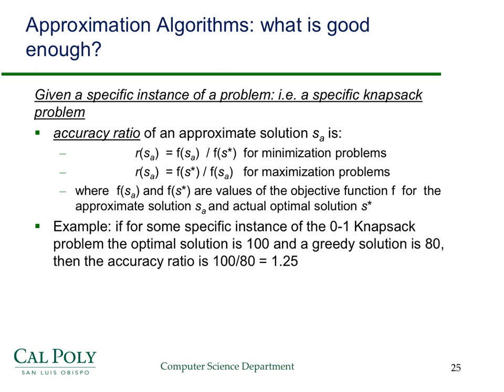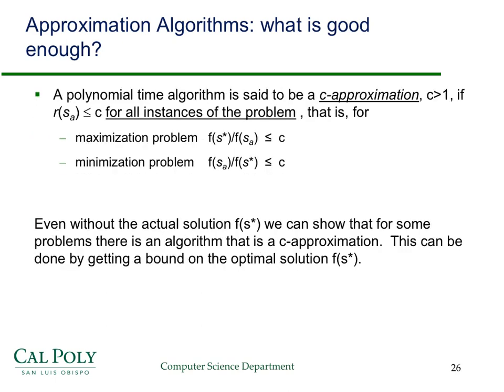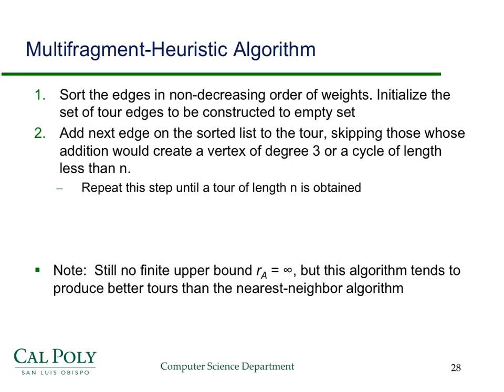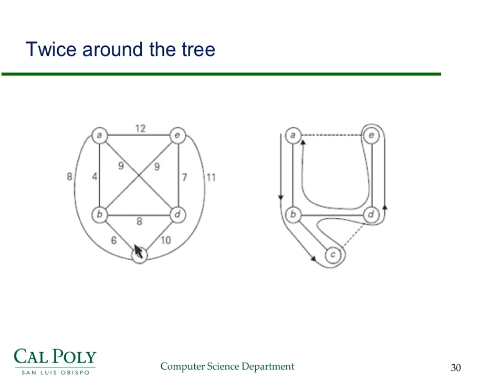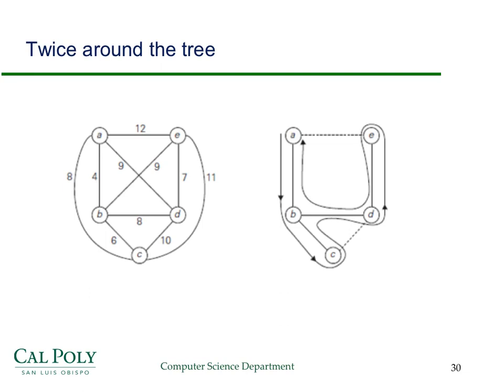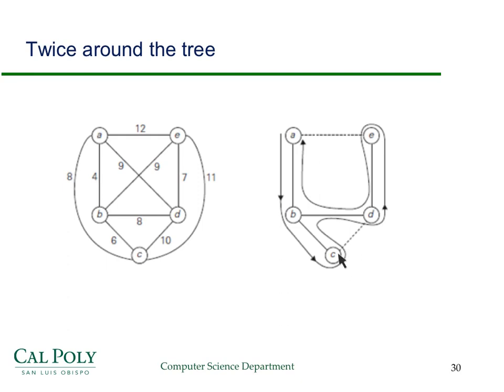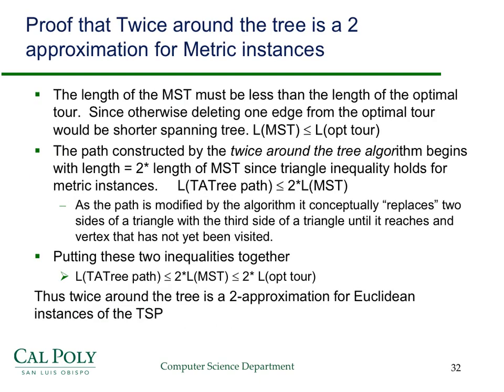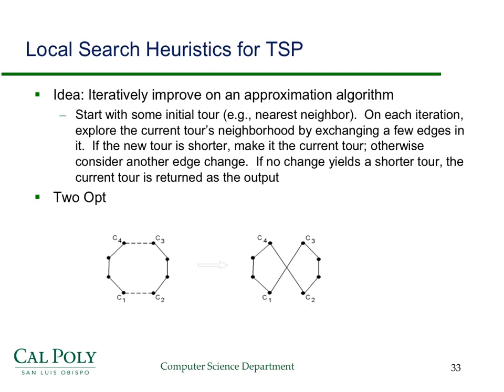Twice around the Tree approximation for TSP